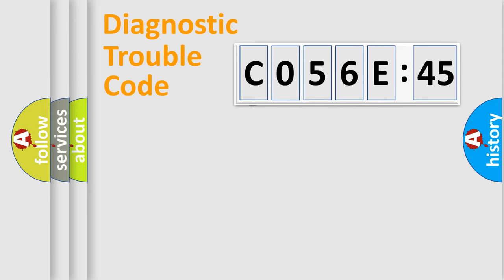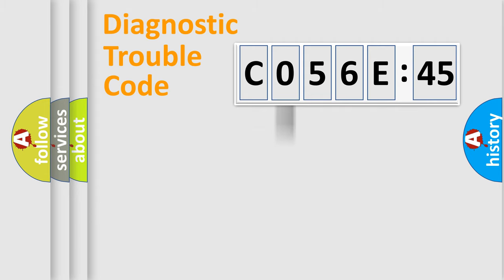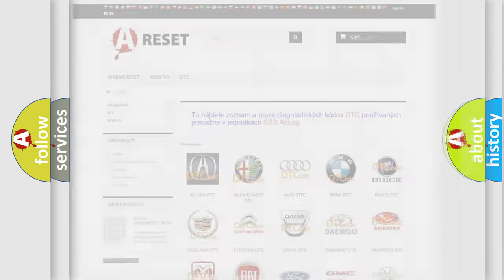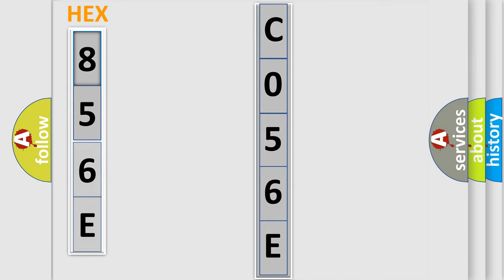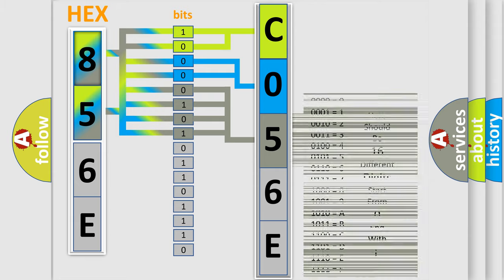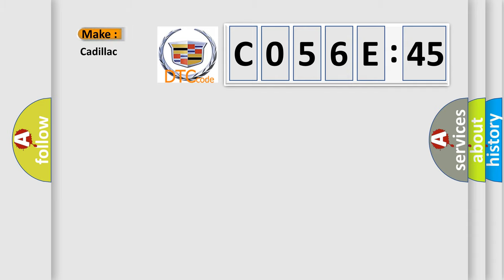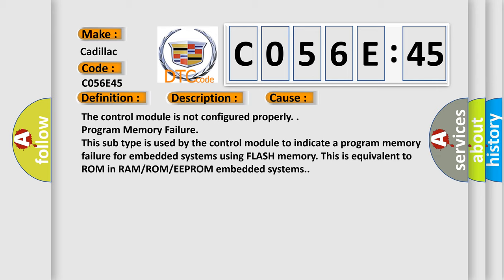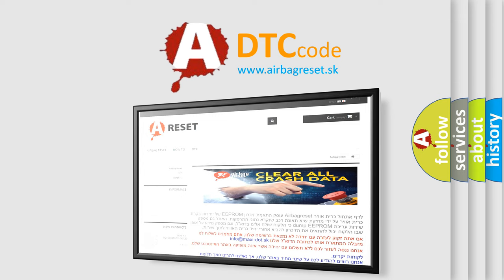DTC cadillac C056E-45 Short Explanation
Contents:
0:21 Basic DTC analysis according to OBD2 protocol standard.
1:48 Insight into programming
2:58 A diagnostically understandable description of the Diagnostic Trouble Code
3:05 Basic error definition

Make:
Cadillac
Code:
C056E 45
Definition:
Electronic Control Unit Software Variant Not Programmed
Description:
Cause:
The control module is not configured properly.